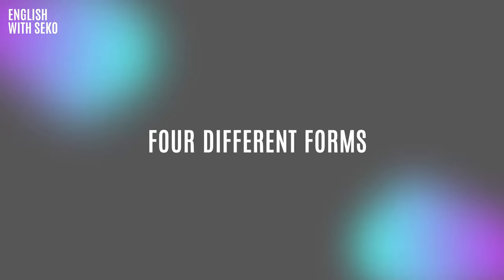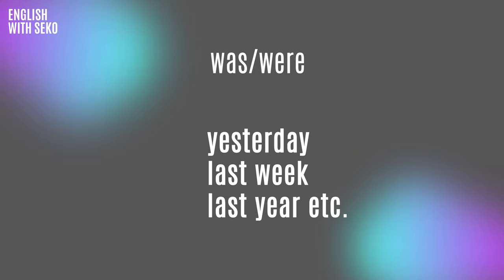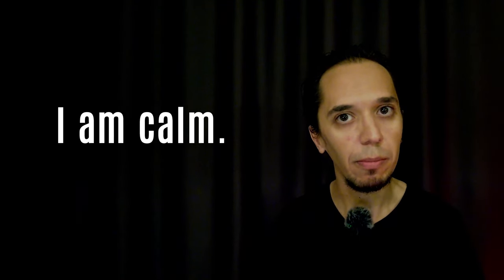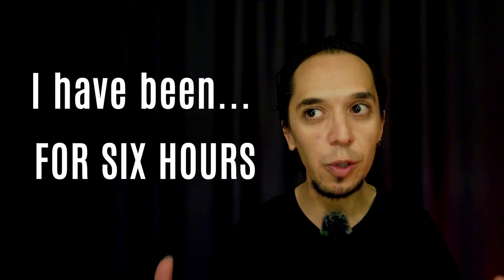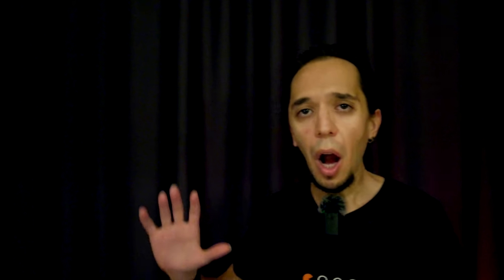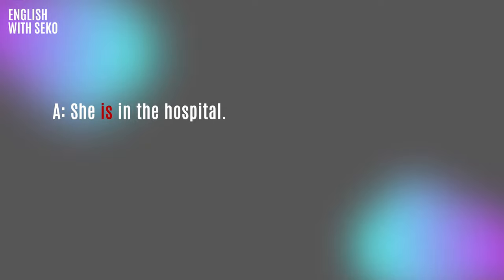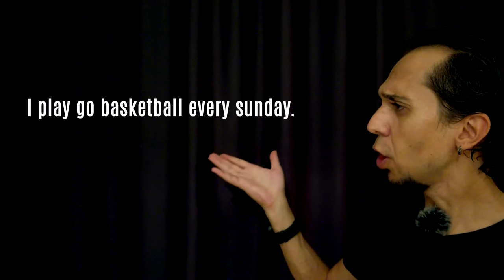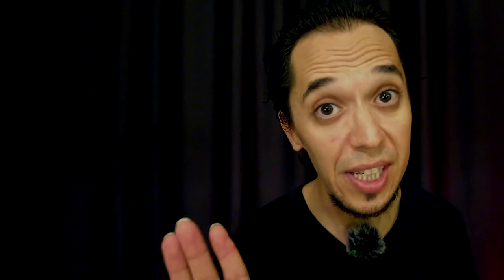The Usage Of 'To Be' Verb: A1 & A2 English Basics Explained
Hello! Are you ready to learn the usage of the 'To Be' verb at A1 and A2 levels? In this content, you will discover how to use the 'To Be' verb, one of the fundamental building blocks of the English language. You'll not only learn the grammar rules but also explore how this verb is used in everyday life. Proper usage of the 'To Be' verb is an important step in improving your English speaking and writing skills. This content is an excellent resource for beginners. Let's start learning the 'To Be' verb and lay the foundations to become more confident and proficient in the English language.